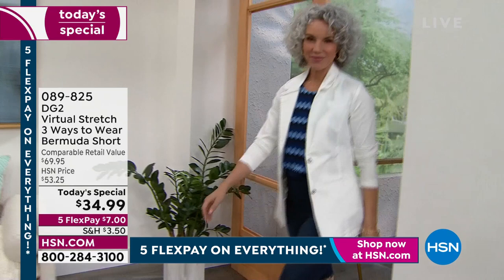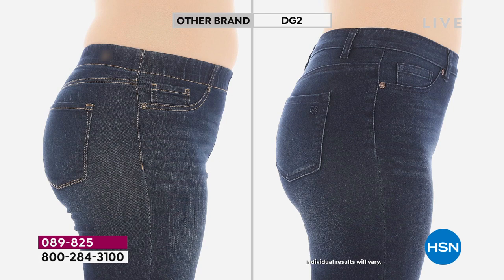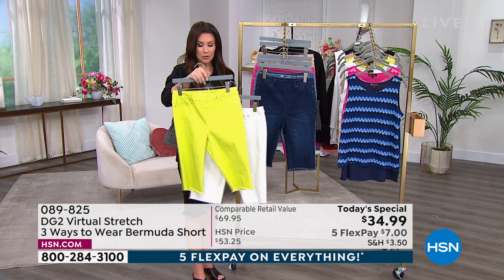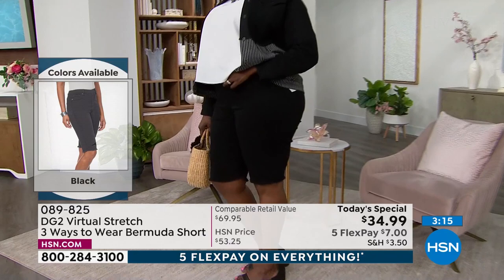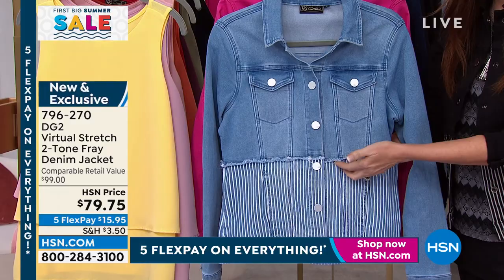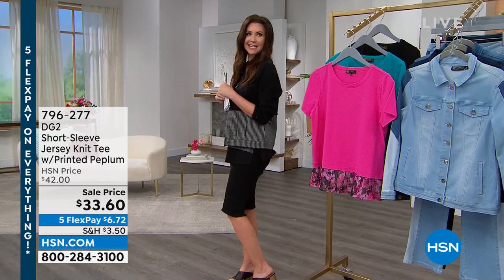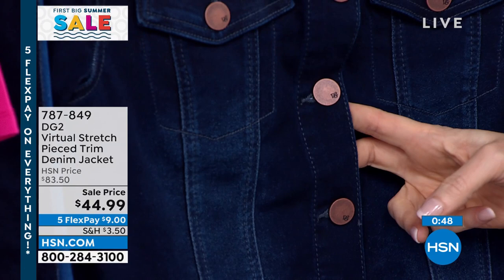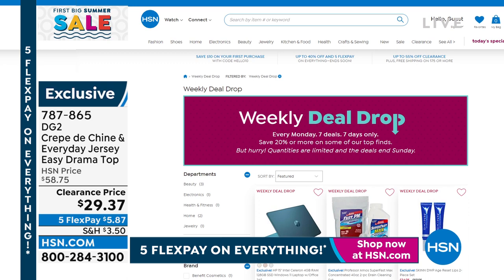HSN | DG2 by Diane Gilman Fashions 28th Anniversary 05.29.2022 - 04 PM